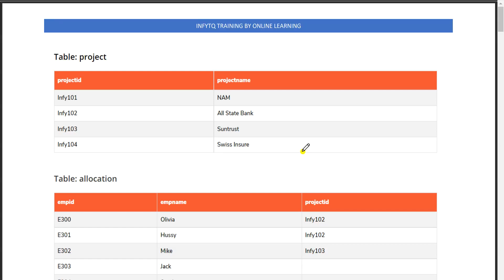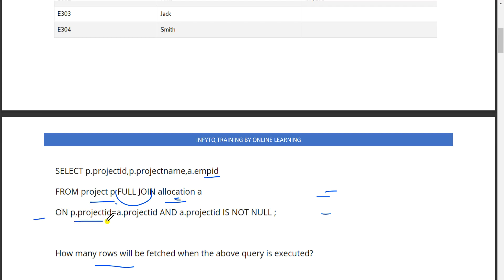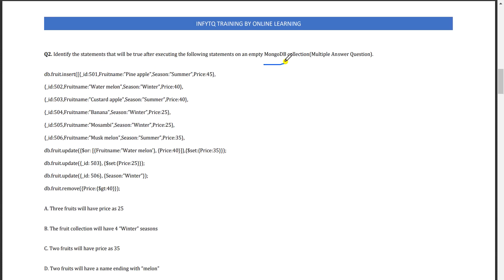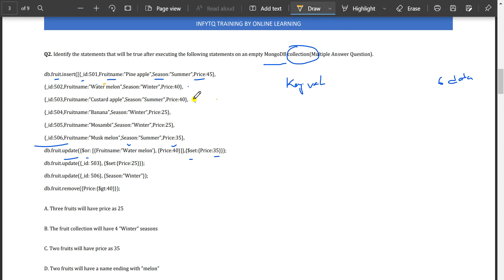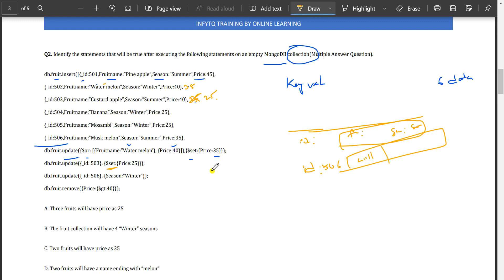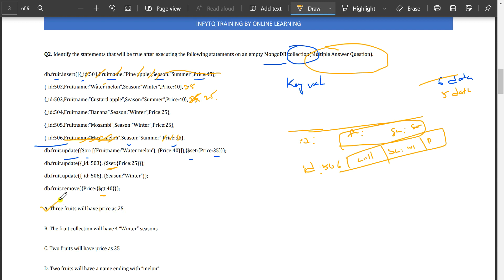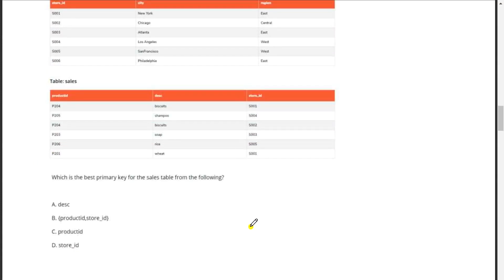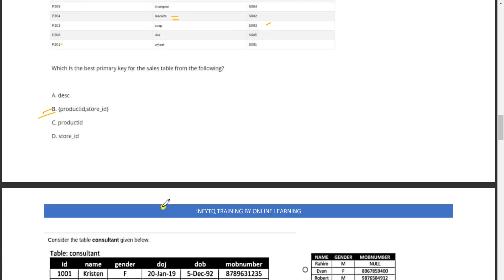Infytq 2023 BATCH DBMS Previous Year Questions | PART-3 | Day-13 | Crack InfyTQ Exam | Mongo DB QUE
Hello everyone this video is related To InfyTQ 2023 Batch Coding Question so in the video if you have any doubt you can ask in the comment section.

💥💥Special Infytq & Hackwithinfy Exam Updates Telegram Channel Link:- 2023 BATCH

🔥📌Video Topics:-
infytq dbms previous year questions
infytq dbms 2023 previous year questions
infytq dbms questions
infytq 2023 dbms questions
online learning
infytq previous year coding questions 2023
infytq previous year coding questions
infytq coding questions
online learning lokesh bagora
infytq dbms preparation 2023
infytq 2023 batch dbms preparation
infytq
infytq 2023 preparation
infytq 2023 preparation
infytq 2023 python preparation
infytq 2023 python notes
infytq 2023 python series
infytq 2023 preparation
infytq 2023 preparation
infytq python notes
infosys recruitment 2023
online learning
inftyq